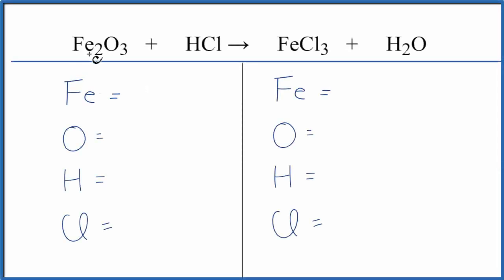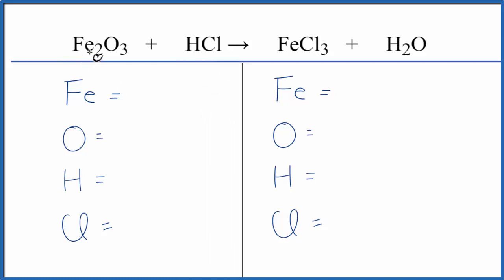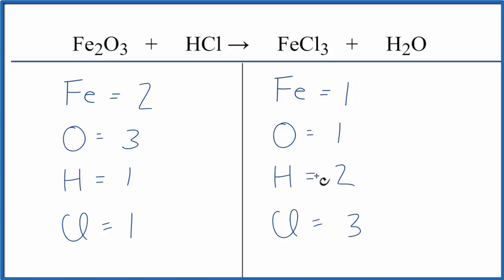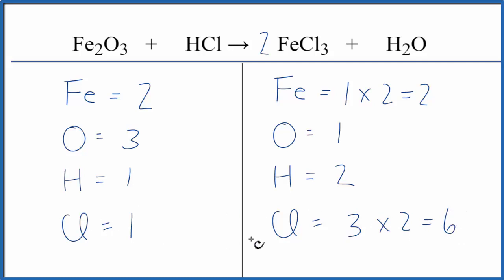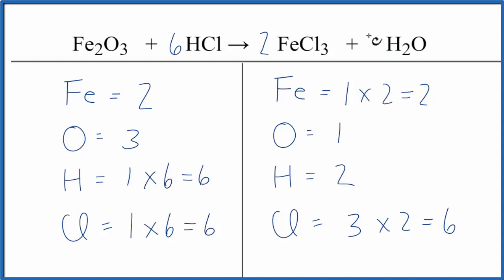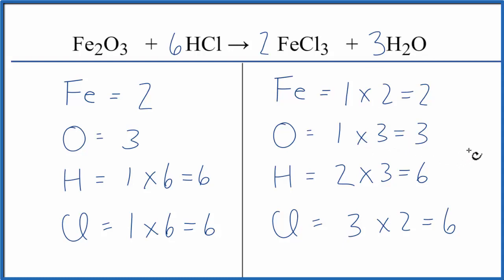How to Balance Fe2O3 + HCl = FeCl3 + H2O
In this video we'll balance the equation Fe2O3 + HCl = FeCl3 + H2O and provide the correct coefficients for each compound.

To balance Fe2O3 + HCl = FeCl3 + H2O you'll need to be sure to count all of atoms on each side of the chemical equation.

Once you know how many of each type of atom you can only change the coefficients (the numbers in front of atoms or compounds) to balance the equation for Iron (III) oxide + Hydrochloric acid.